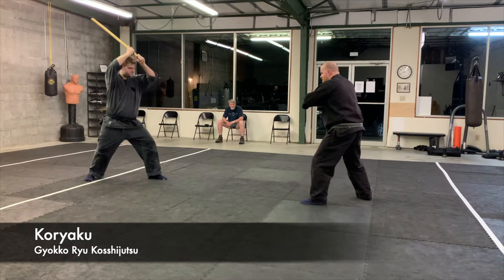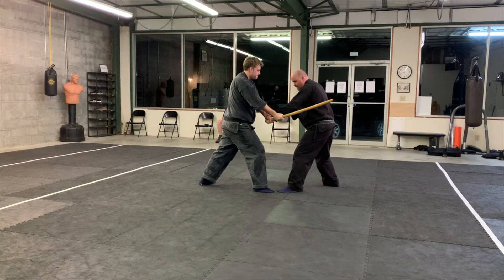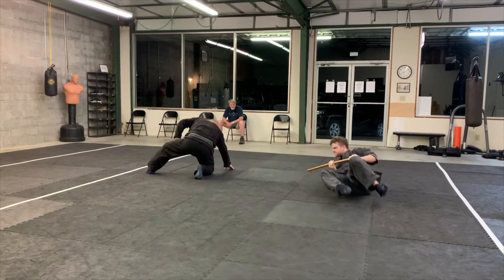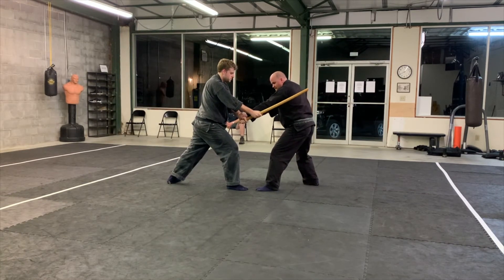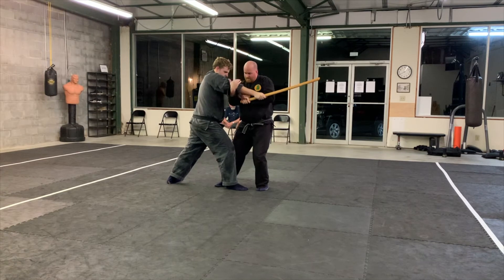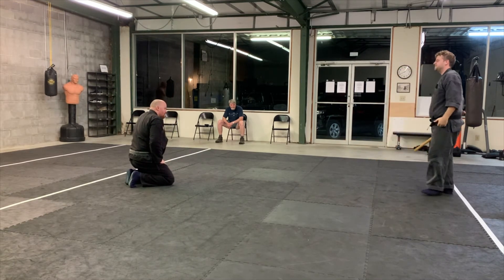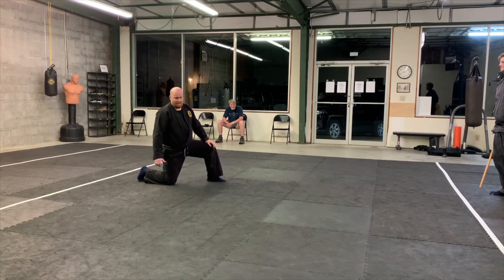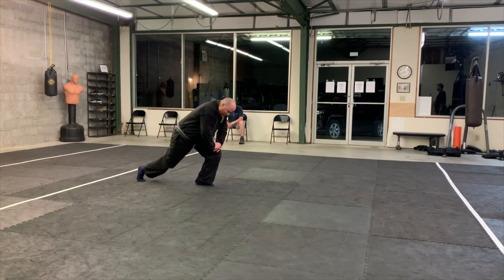Koryaku | Bujinkan Martial Arts Class #028 | 2021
Koryaku from Gyokko Ryu Kosshijutsu.